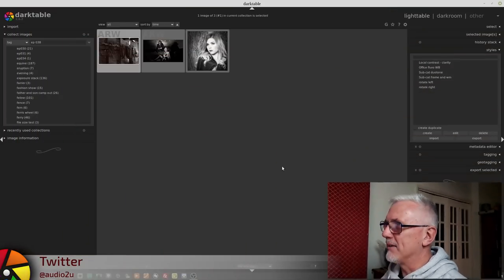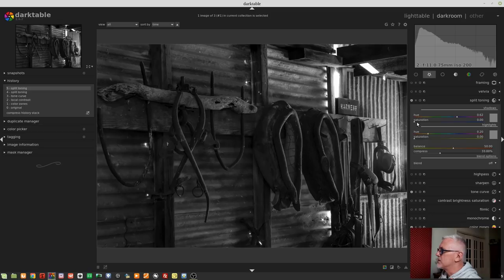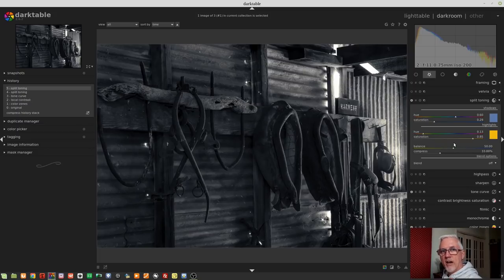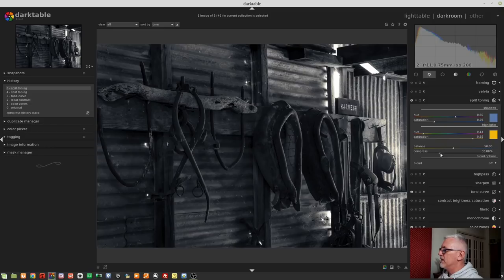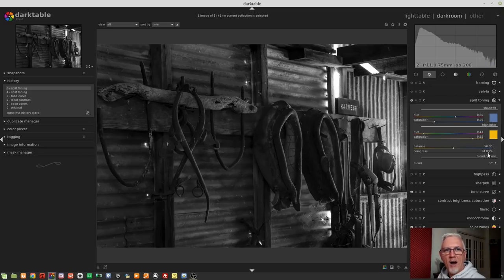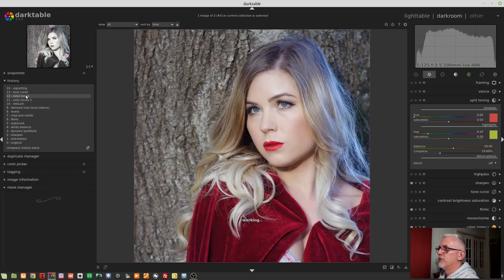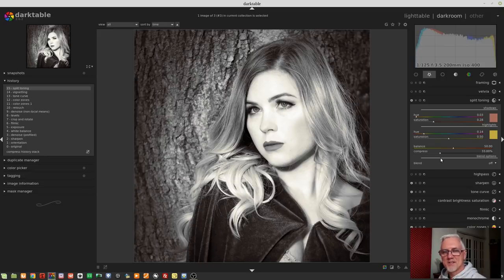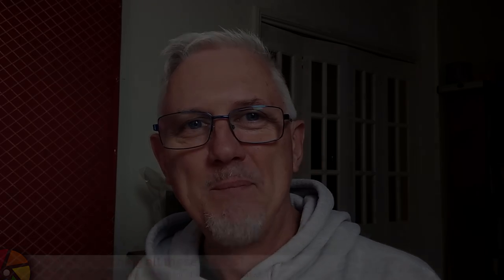darktable ep 038 - The Split Toning module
In this episode, we look at the Split Toning module.
This is a great way to give monochrome images a bit of a twist, or to introduce some 'colour grading' to a colour image.

Carlos Nogueira
Peter Barker
Leona Devon
Michael Braem
Jon Hoskins